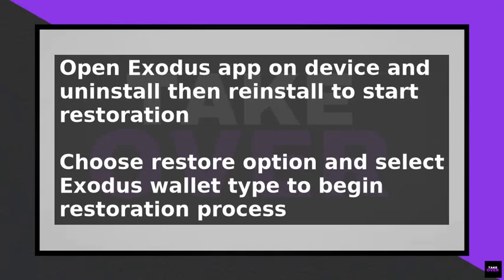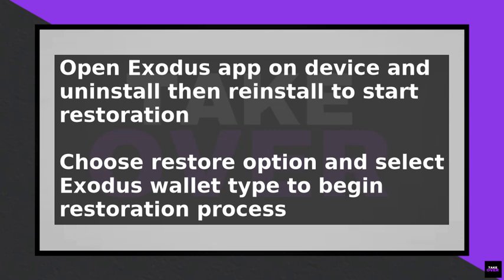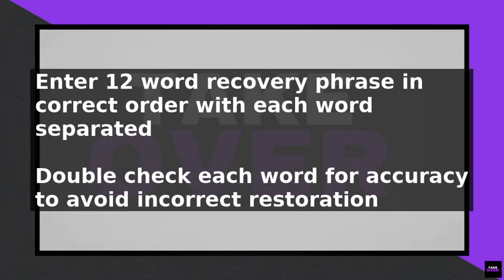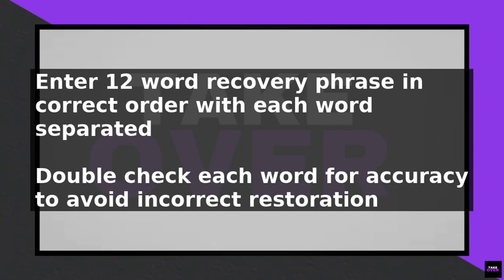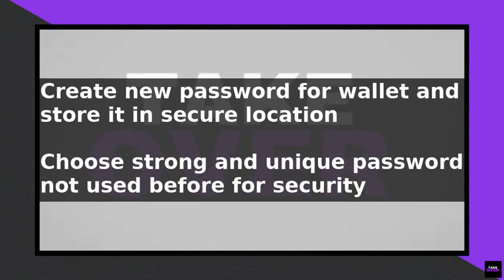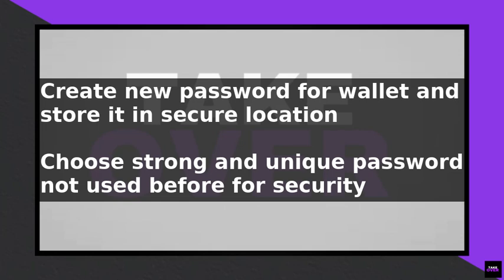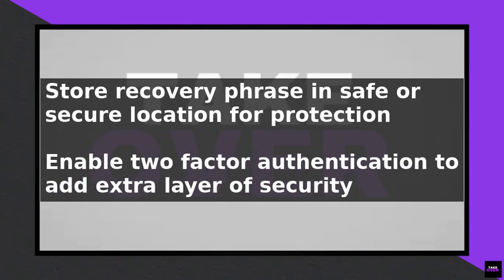How To Restore Your Exodus Wallet On Mobile (2025)